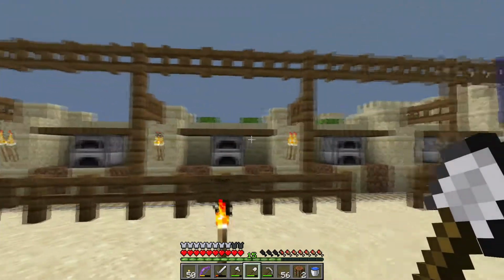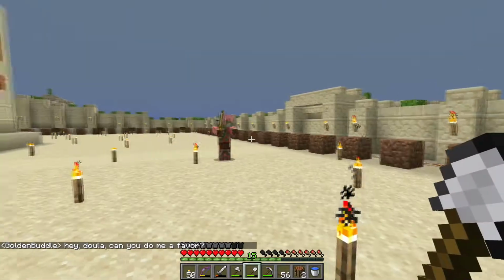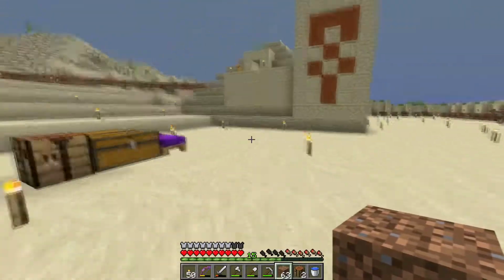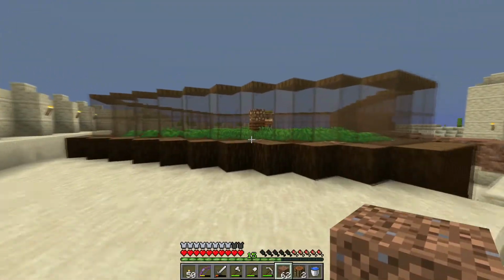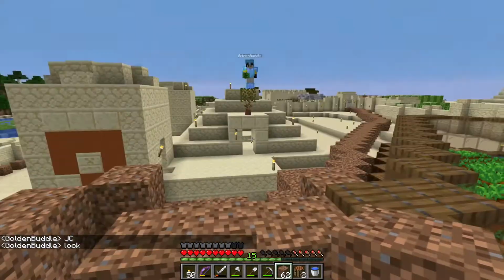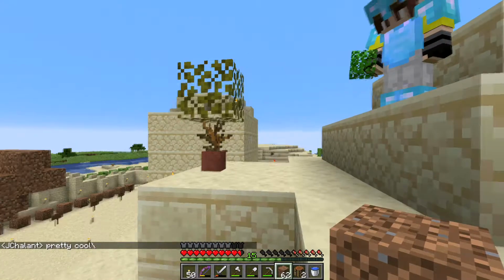What a Bizaar Build!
We get to work finishing up the villager breeder and get working on the trading bizaar!

This channel is all about helping you find a path to a career in interactive entertainment!  Through educational interviews about potential careers you may be interested in exploring, as well as help in discovering funding for your journey to get there! Feel free to use the portfolios of example pieces to draw inspiration in the development of your own YouTube channel, that's why they're there!

"take you" by Vibe Tracks